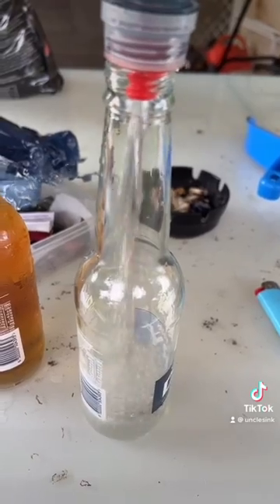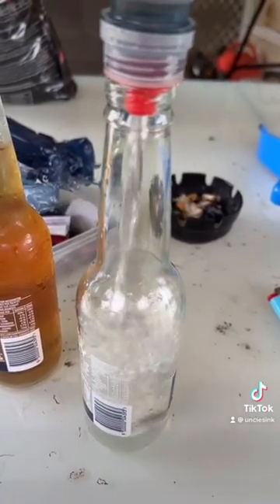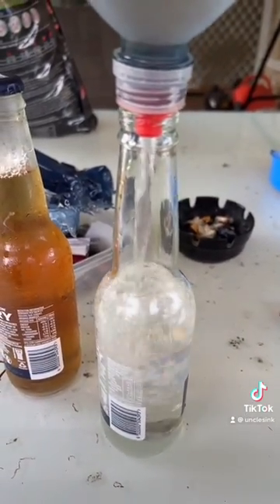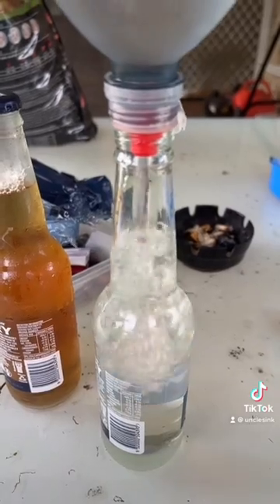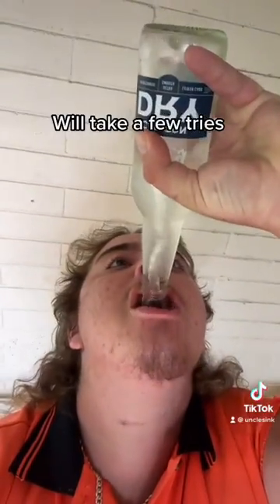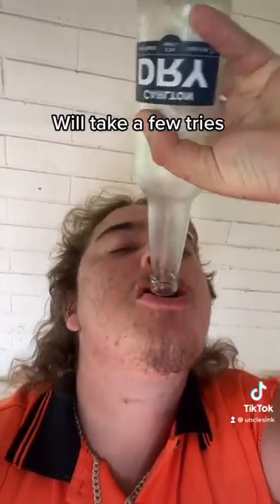Vortex chug tutorial